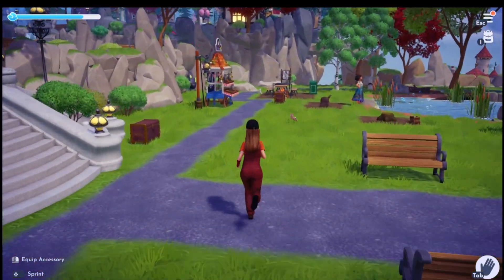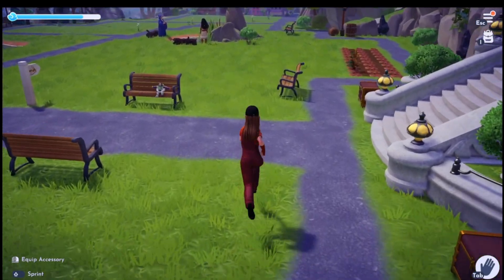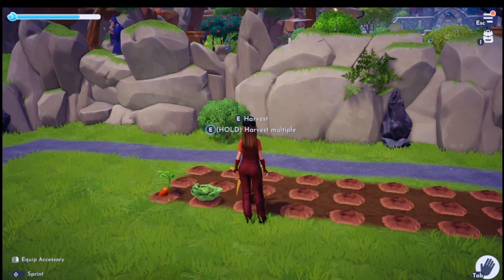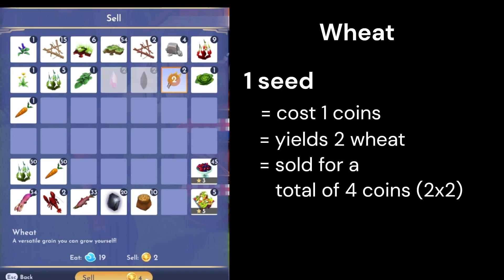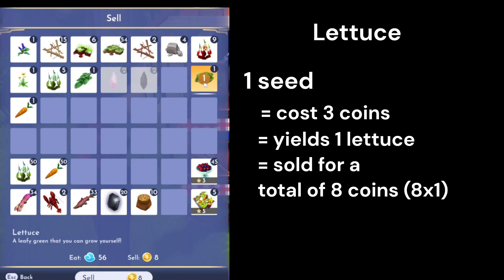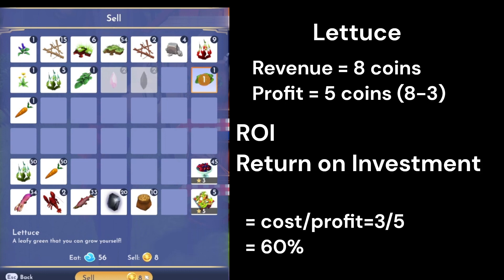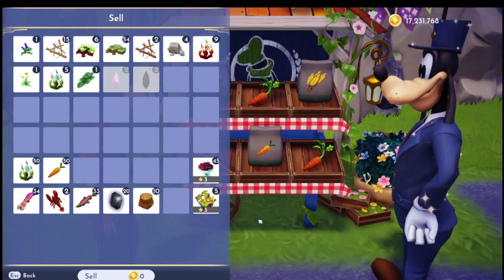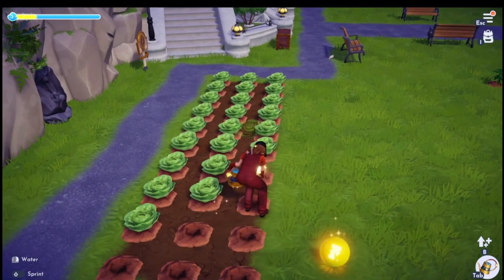Cash Crop for Beginners (It's not carrots)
In this gardening video for new players, we show why lettuce is an even better cash crop than carrots.  It's all about ROI (return on investment).  Just ask Scrooge and he'll agree.  Thank you for joining us and our new channel.